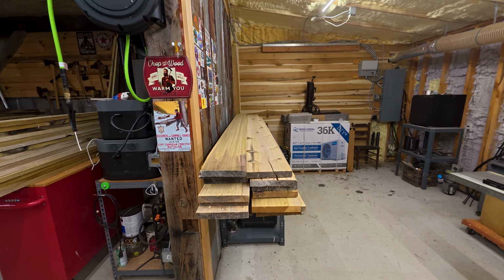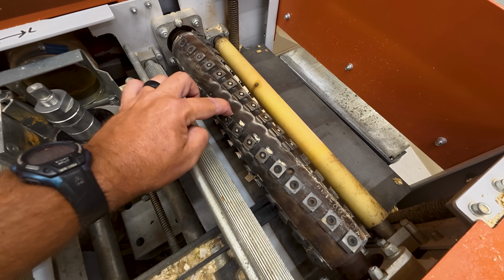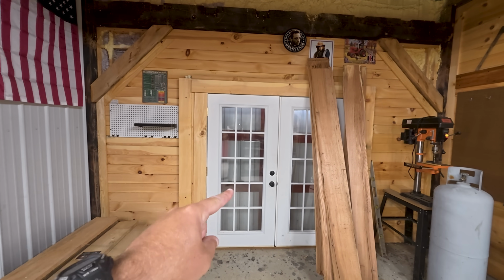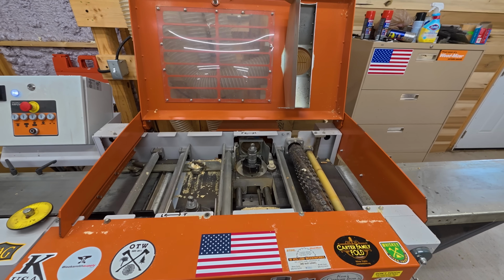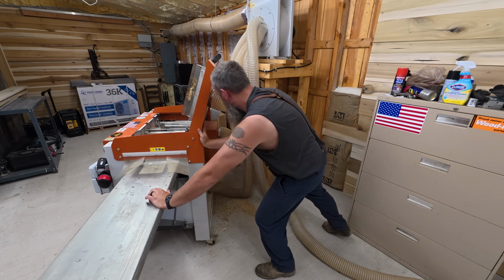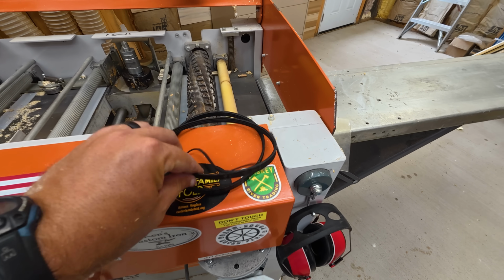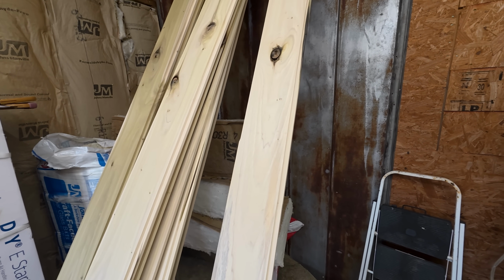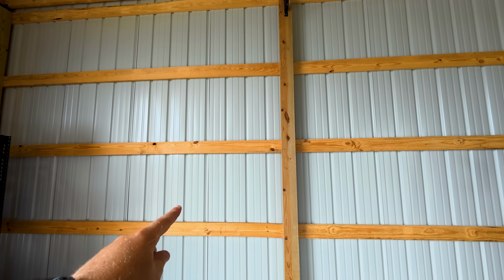Making Shiplap—And Catching a Board to the Head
Chainsaw holder in video

Masonry Brush for anchor seal